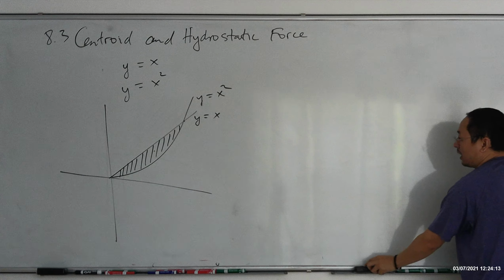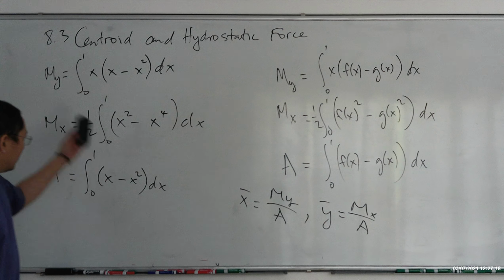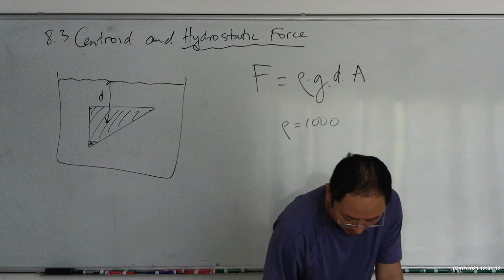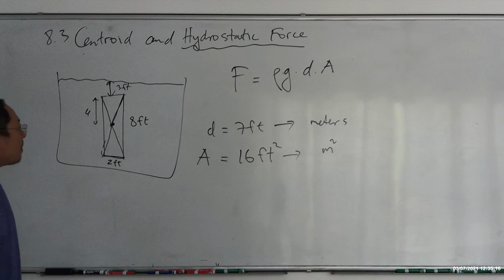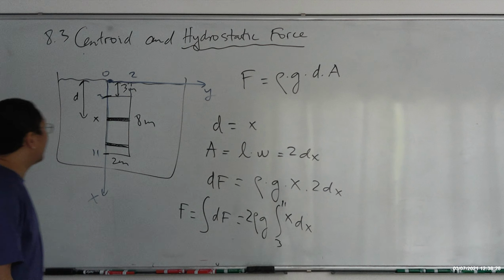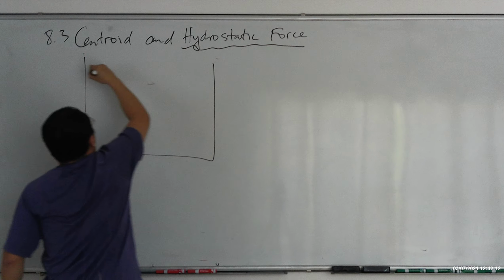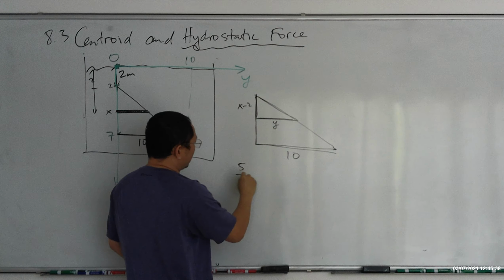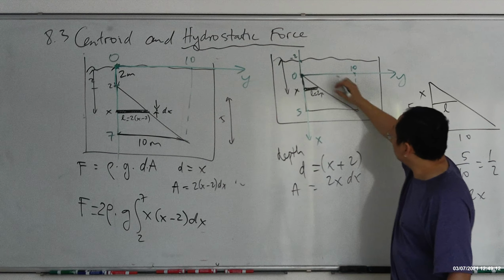MAC2312 sections 8.2-8.3 part2